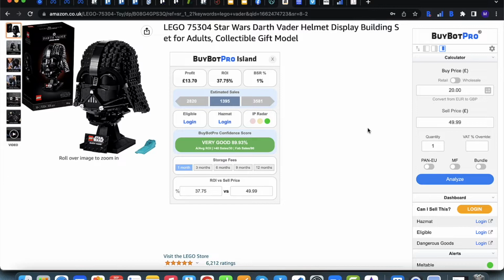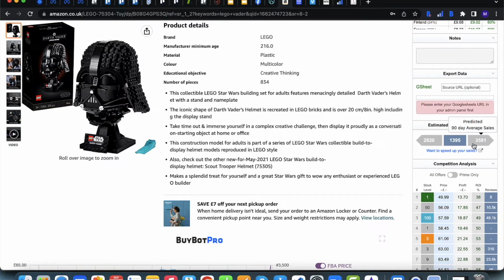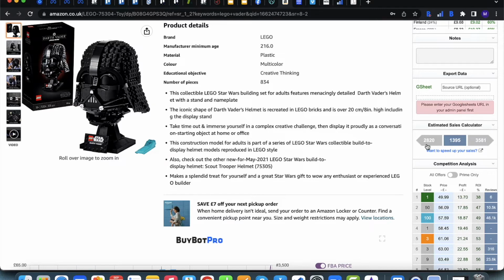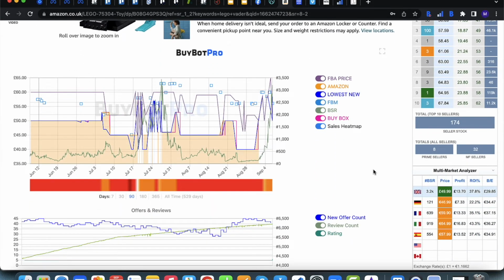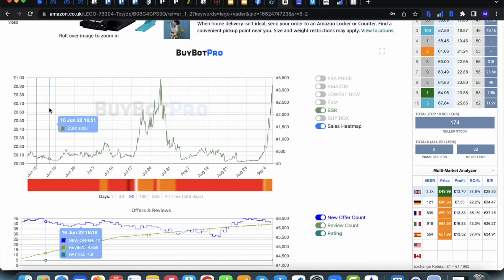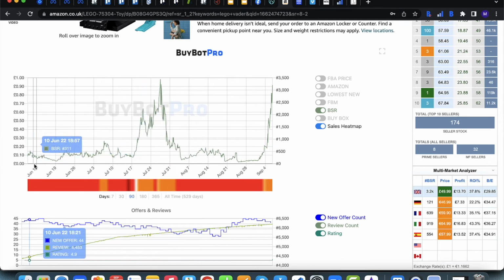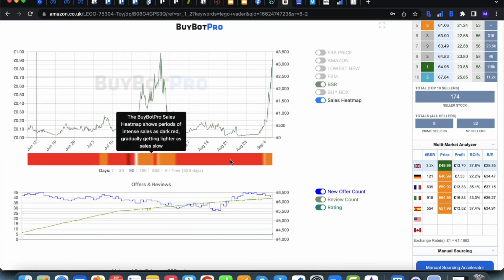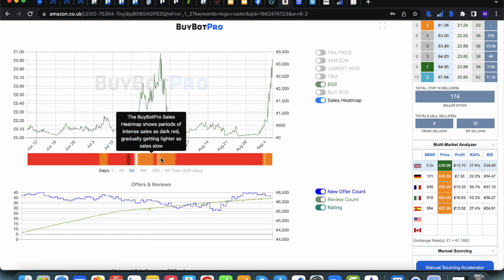Top 3 Ways To Tell How Well An Item Sells On Amazon (An Important Part Of Deal Analysis)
Such an IMPORTANT part of analysing a deal is seeing how well and item sells on Amazon.

It's all well and good finding an item that makes you a nice PROFIT, but if it isn't selling well at all, you won't be seeing that profit for some time!
You WANT good profit and FAST sales!

(With the rhyming in the title, this could be the start of a poetry career 😂)